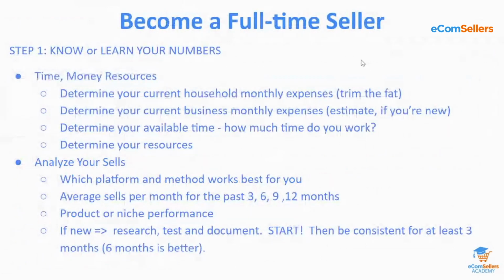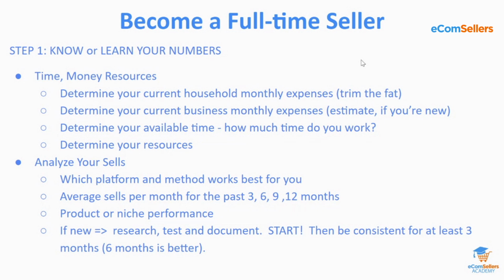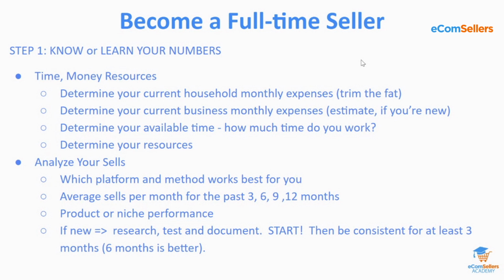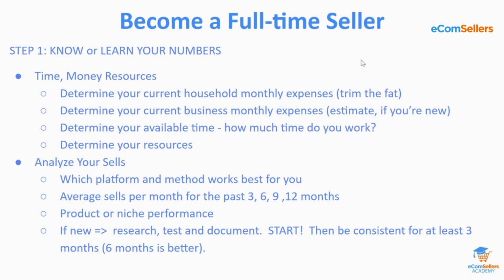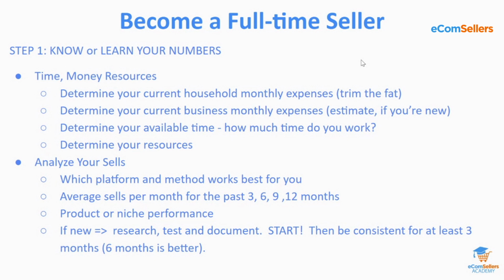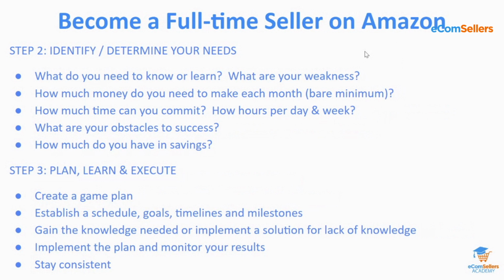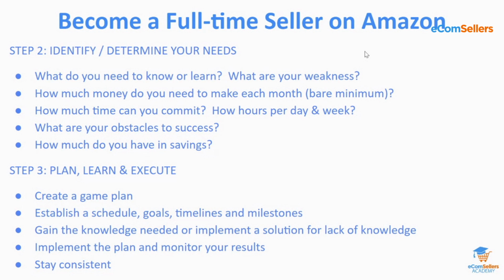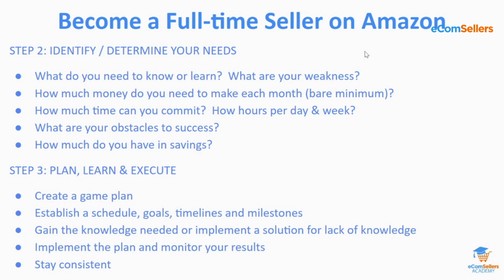From Side Hustle to Full Time: Transform into a Successful Seller!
In this video, I'm going to show you how to turn your side hustle into a full-time business. Whether you're a beginner or an experienced seller, this guide will show you how to create a successful online business.

This video is packed with helpful tips and tricks that will help you take your side hustle to the next level. From setting up your business to generating leads and selling, this video has everything you need to make it as a full-time seller!

👕  Take the 90 Day Print on Demand Mastery Course

💥 Get 200 Retail Arbitrage/Online Arbitrage Leads for $50
(50 leads a wk at $12.50)

💡 About this channel :

We are eCom Minute, where we get straight to the point of how you can make money with eCommerce.

eCom Minute shares tips on the best way to go about selling online.

eCom Minute is a part of eCom Sellers. You can learn more about eCom Sellers